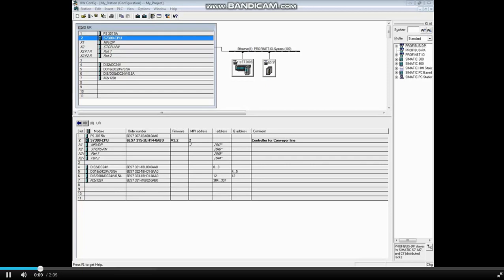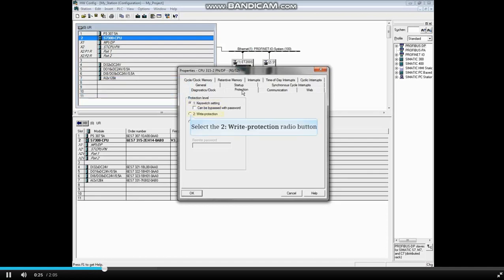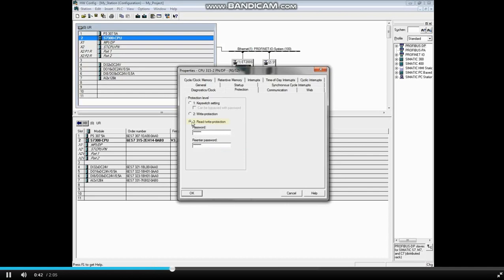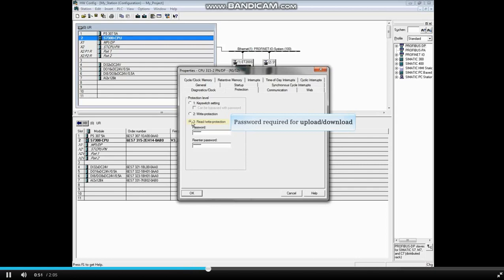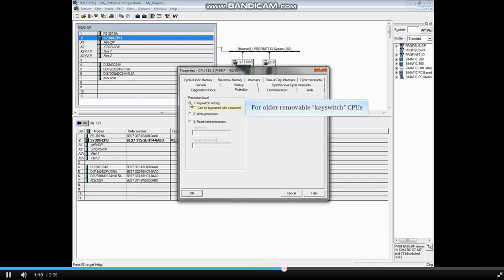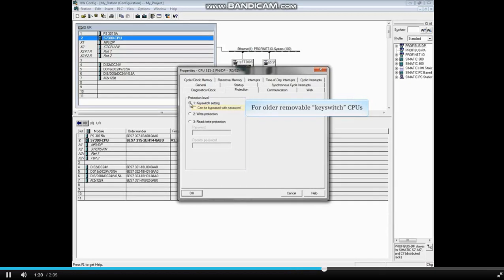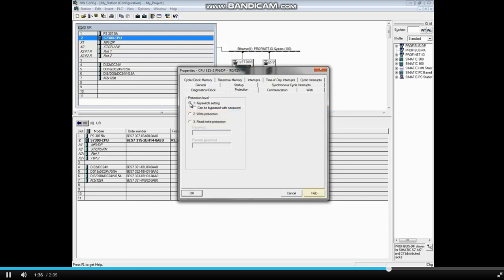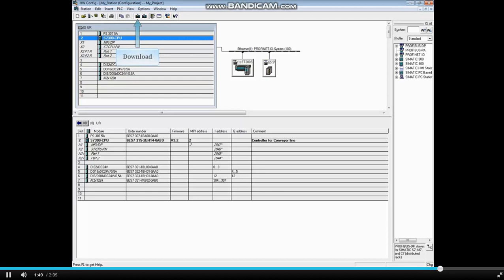CPU Properties Protection Tab - Video 20